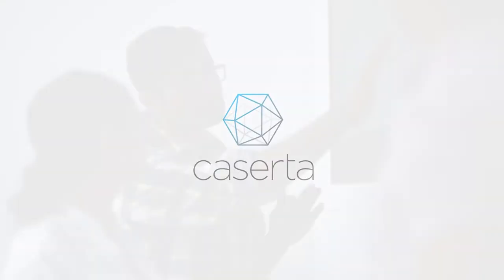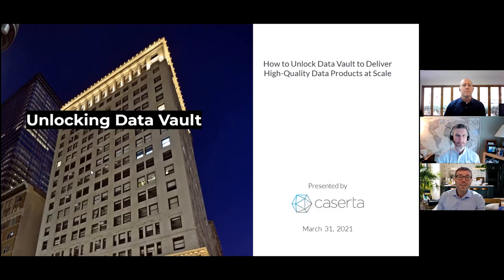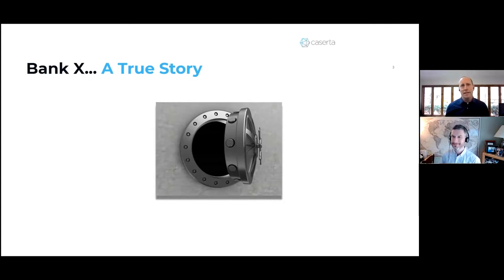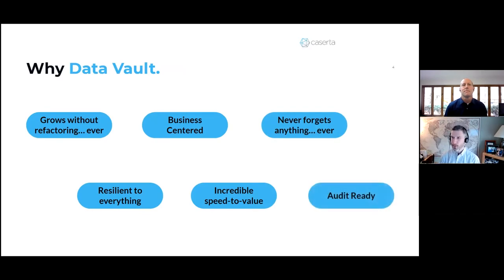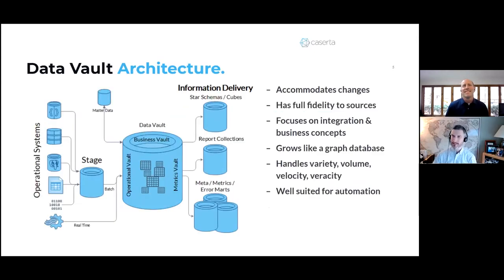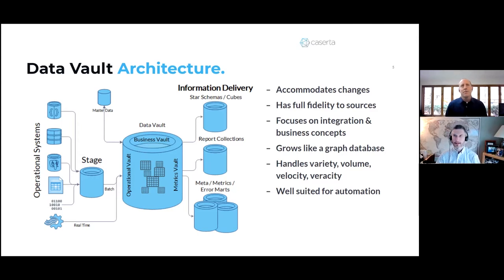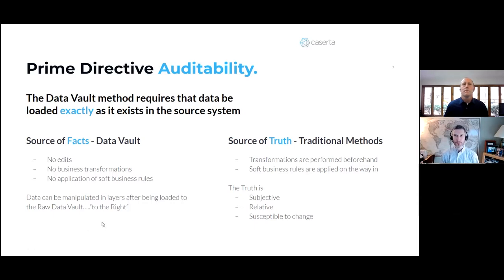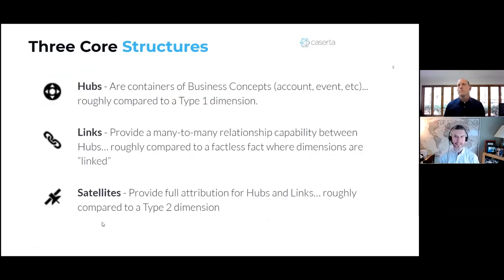How to Unlock Data Vault to Deliver High-Quality Data Products at Scale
Confidence in data across your organization can be a huge roadblock to extracting high-value insights. With Data Vault it doesn’t have to be.

Data Vault is a wholistic data delivery paradigm that informs people, process, and technology. It allows organizations to get their data unstuck from low-ROI data delivery methods.

We will explore each facet of this paradigm and show how they combine to quickly deliver high-quality data products at scale.

In this webinar you will learn:

Benefits of Data Vault including: methodology, architecture and modeling
how to deliver business value and grow fast without incurring technical debt
how to create and maintain confidence in the delivered data by providing lineage and auditability